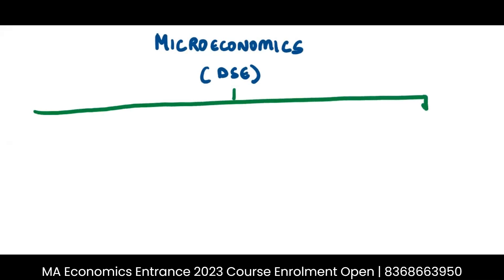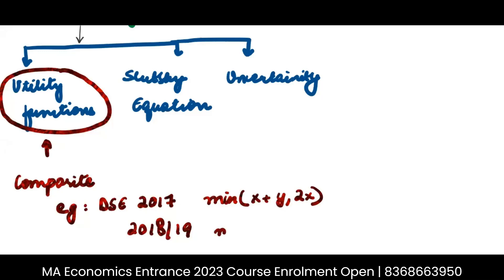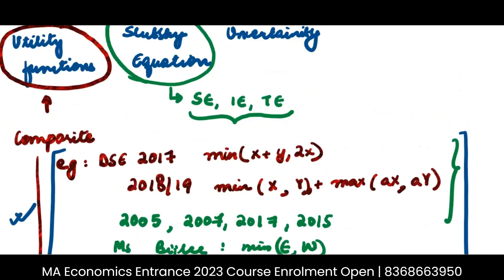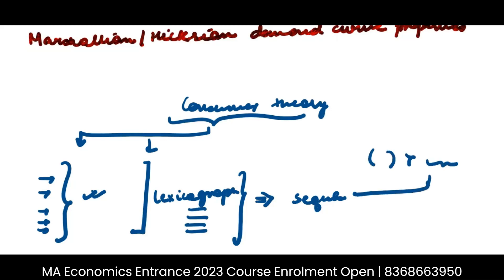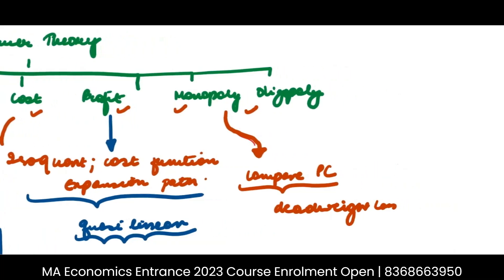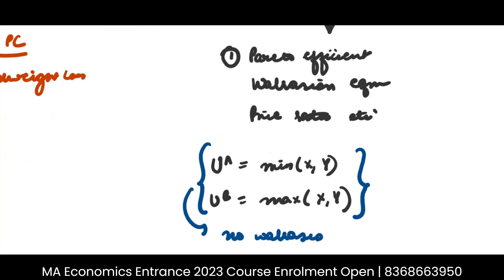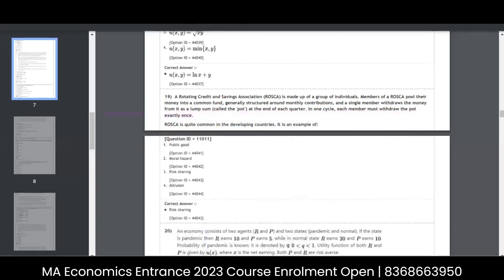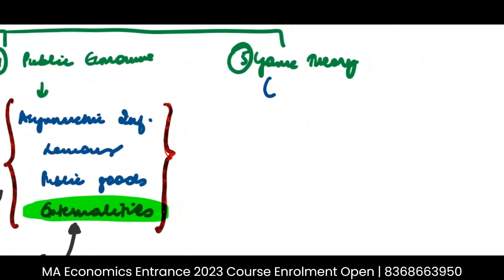Microeconomics DSE Strategy | MA Economics Entrance Coaching | ArthaPoint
In this video, we will discuss about Microeconomics DSE Strategy which is important from MA Economics Entrance point of view.

MME 2
MME II
Basic Econometrics
Case & Fair
Principles of Economics
Varian Workbook
International Economics
JNU SIS
Economic Honors
SAU
South Asian University
IGIDR
DSE 2023
MSE 2023
ISI 2023